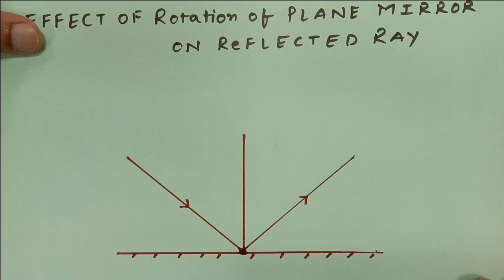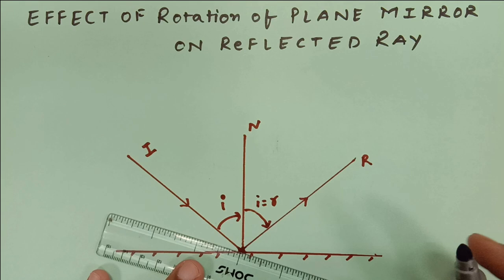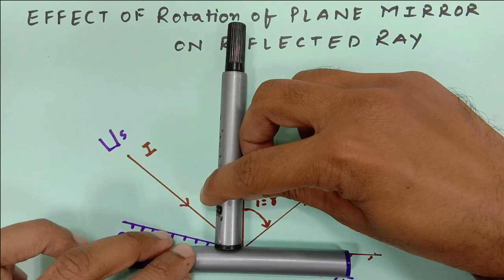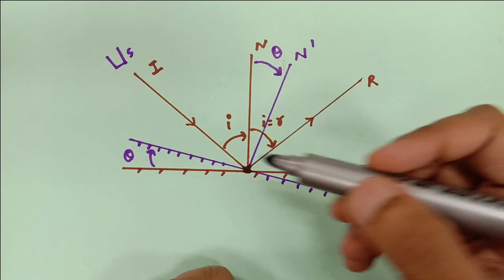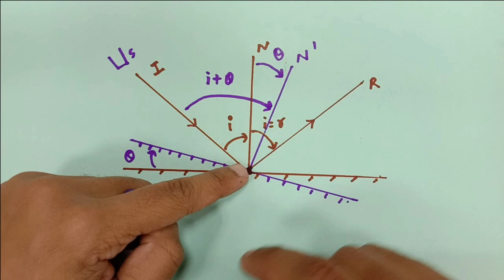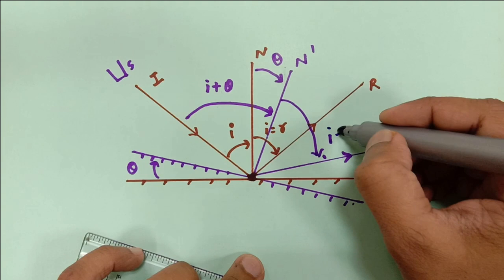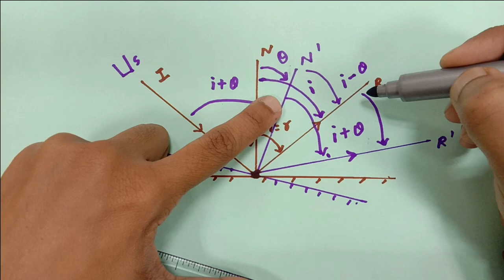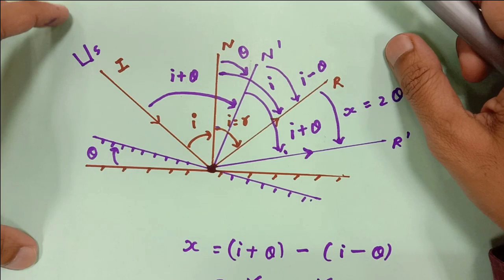EFFECT OF ROTATION OF MIRROR ON REFLECTED RAY - RAY OPTICS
For Std 8-12 Physics